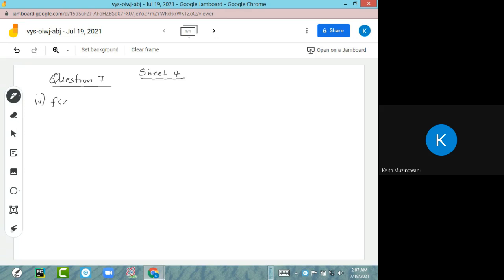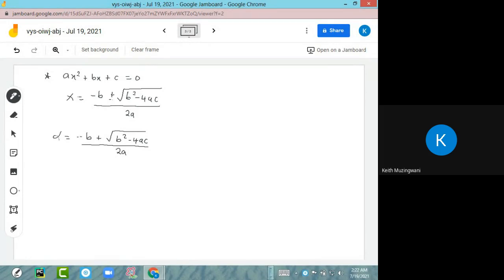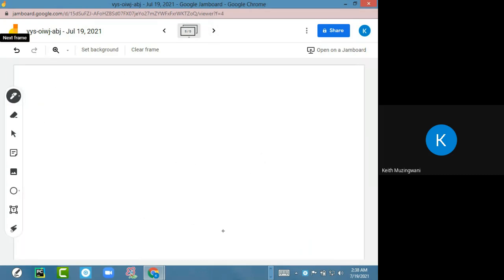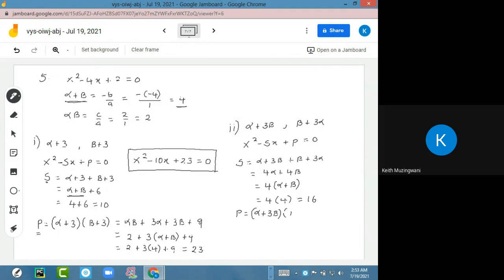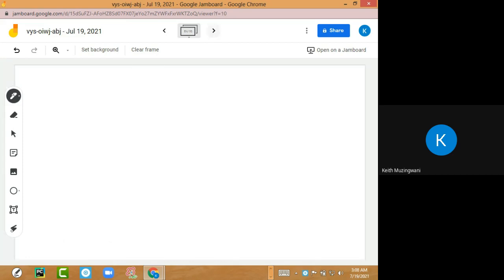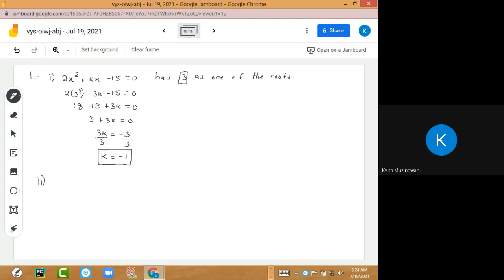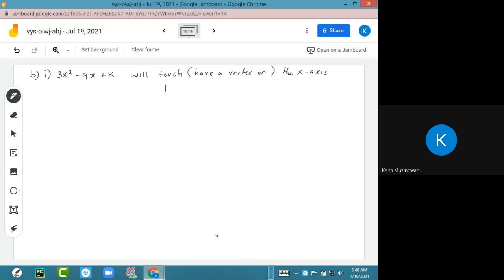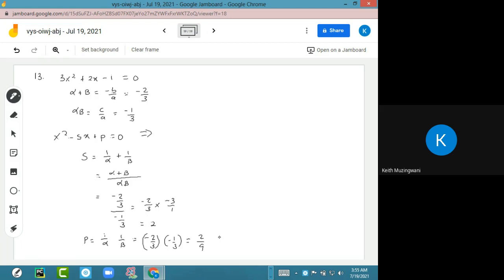MAT1120 Tutorial Sheet 7 How to complete the square, use the discriminant and alpha and beta roots